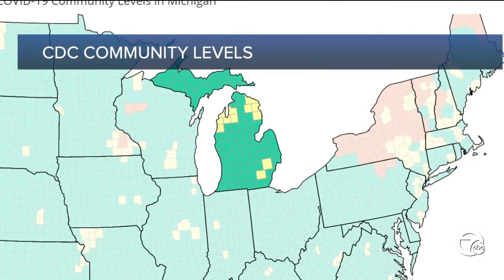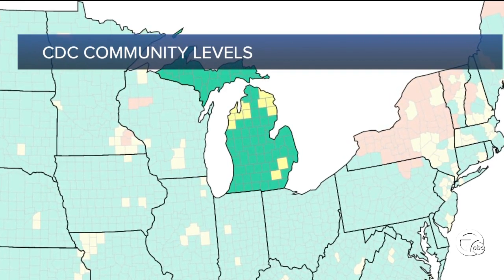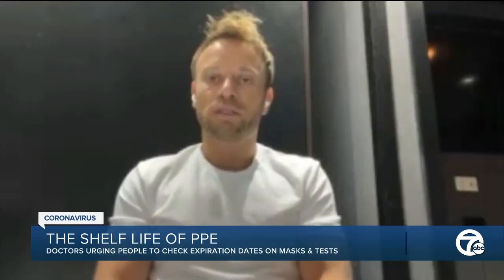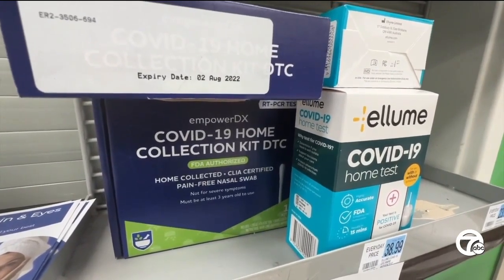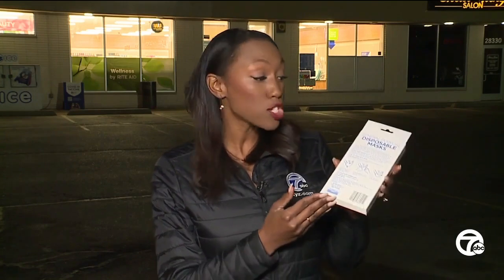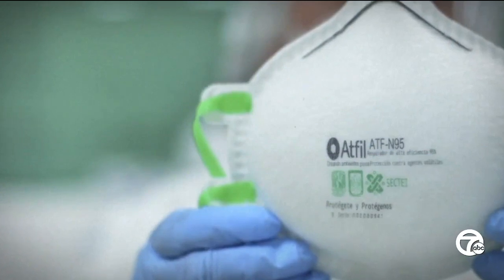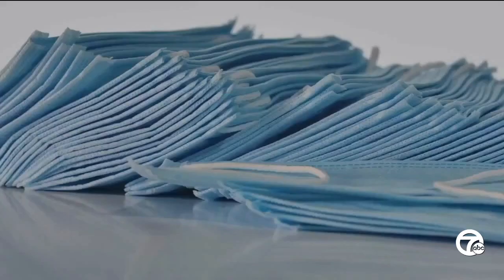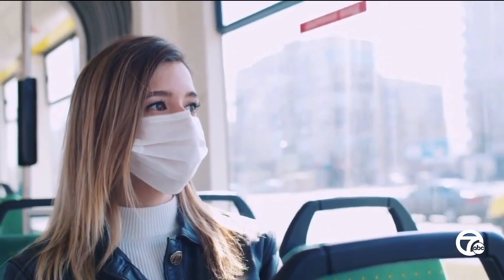Mask safety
Covid, Metro Detroit, Mask